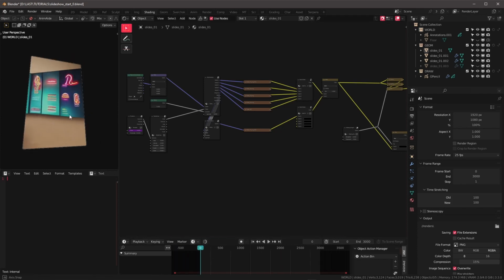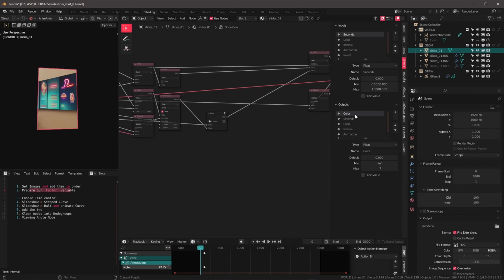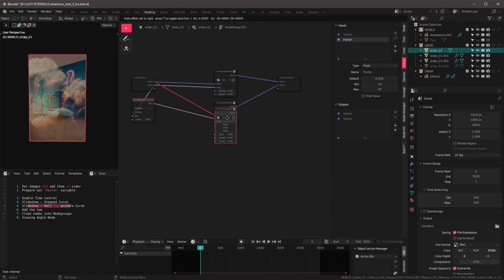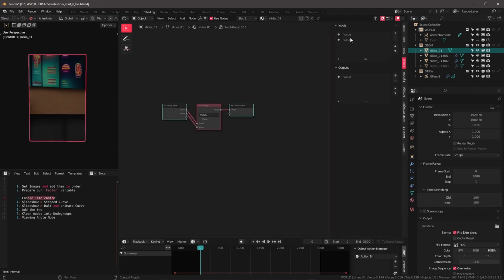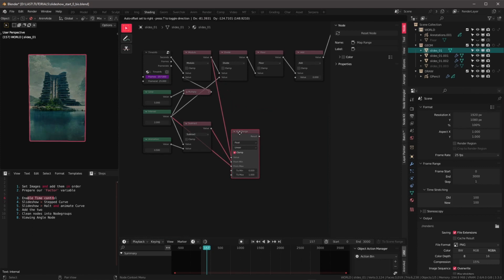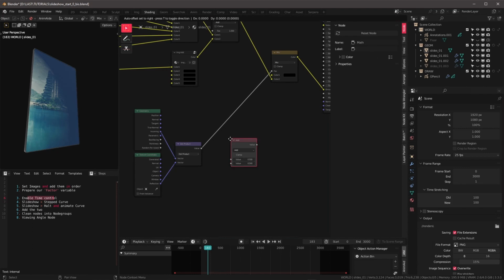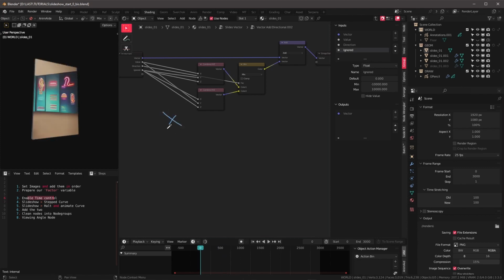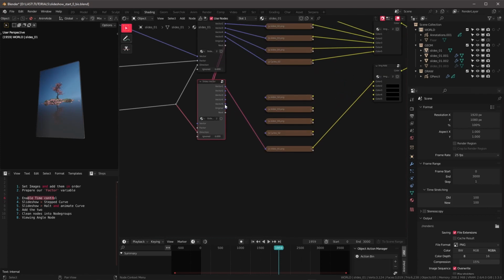Automated Slideshow using Shader Nodes in Blender 3+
Hi,
My first Tutorial, feedbacks more than welcome !

Very beginner friendly,

basically for my discord pals and friends and anyone who wishes to start with Nodes in Blender.
Thought I did not see such a tutorial on nodes used this way, and having a working slideshow could always be ueseful one day...
Before jumping into Geometry Nodes,  this is like some 'why not catch a few basics with Shader Nodes' Series.